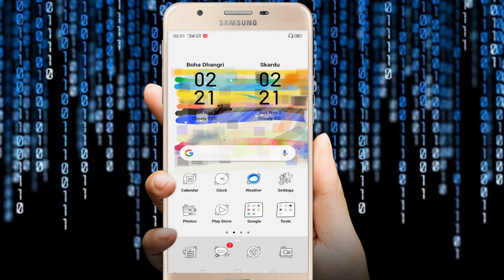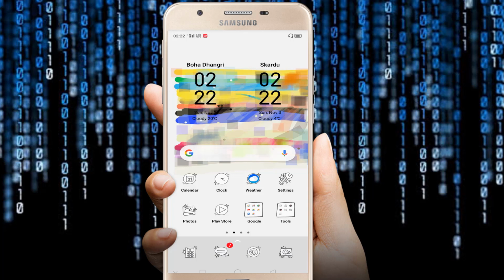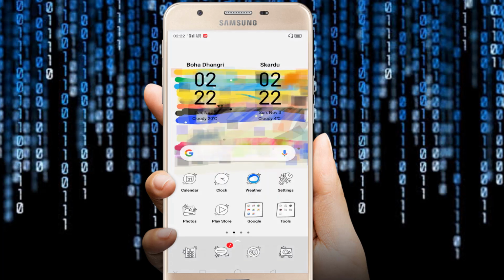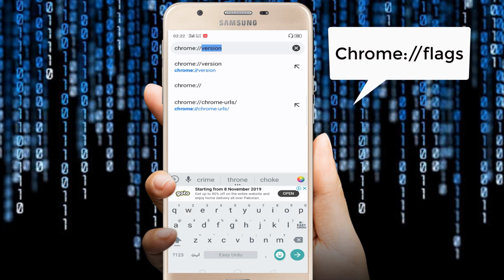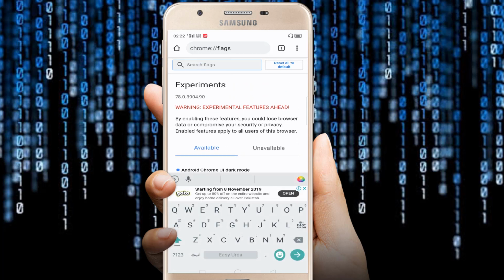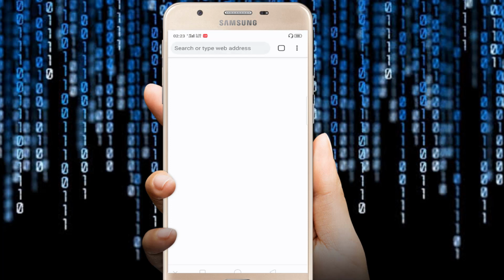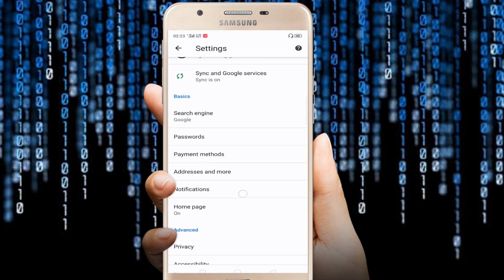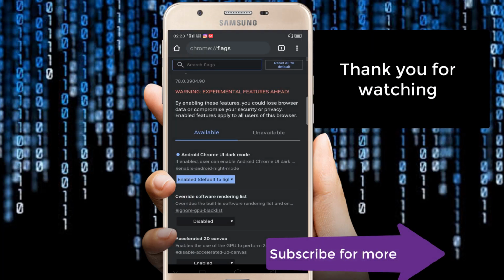Enable dark mode in google Chrome || Chrome Night Mode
So you are looking for a way to enable dark mode in google Chrome Browser in your android phone? Now you are on the right place, in this video, I will show you the best way to enable dark mode in Chrome browser without installing any 3rd party application.
I have seen that many YouTubers and Bloggers were asking you to download 3rd party application or using some extensions, I will show you method directly to enable night mode from chrome browser.
To use your browser in dark mode, you don't have to install any application, you can just enable night mode from google chrome directly.
But it is a tricky method, so you will have to watch my video carefully to enable dark mode UI.

Using your android phone in dark mode is beneficial for your eyes and health.